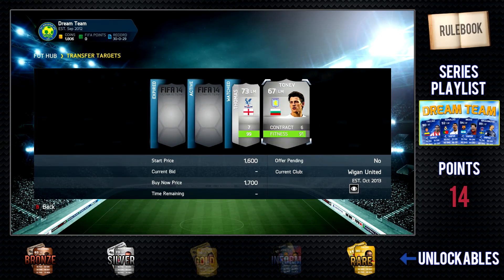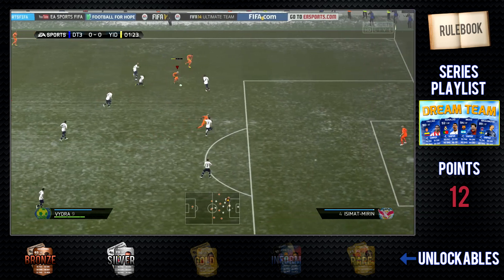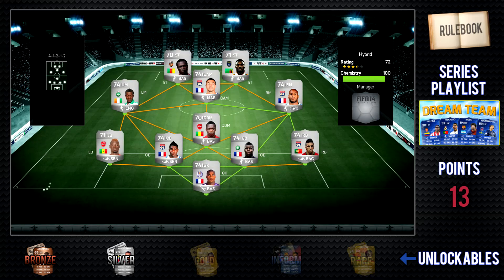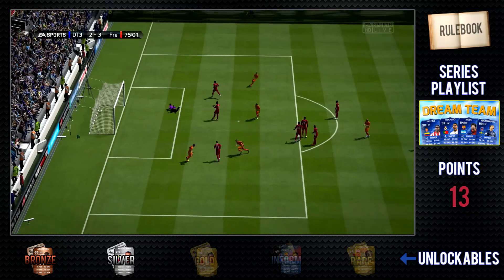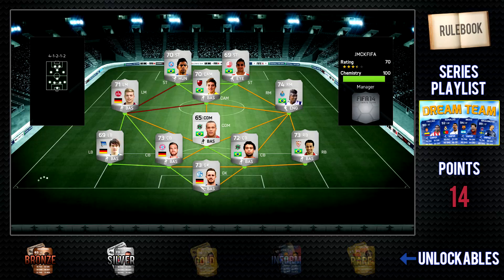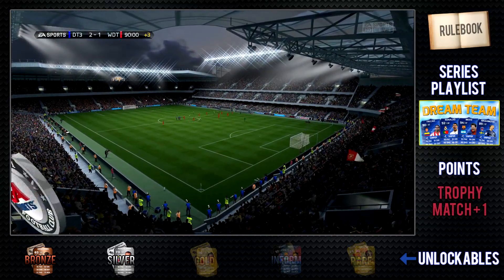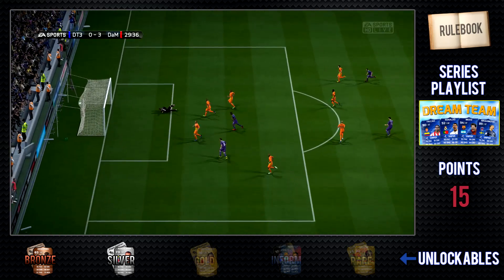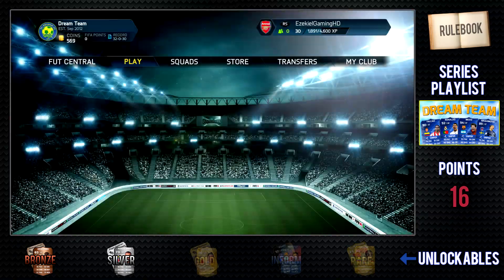FIFA 14 | Dream Team S3 | "My Quickest Game Of FIFA?" #21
Can we hit 200 likes again for the next episode!?

The Dream Team series is Road to Glory (RTG) type of series on Ultimate team where I slowly progress from bronze-silver-gold looking to build the best squad possible!